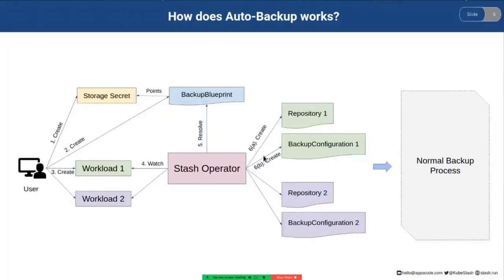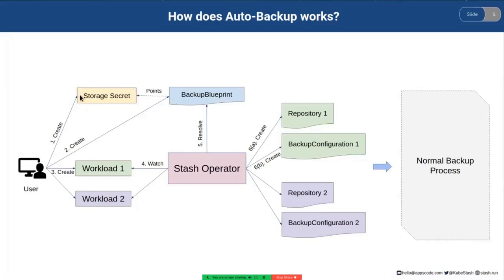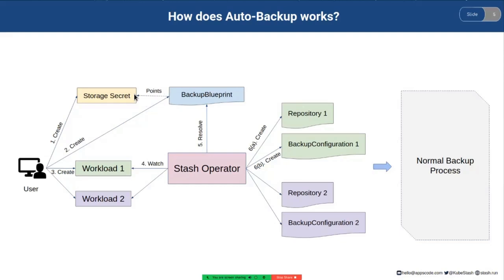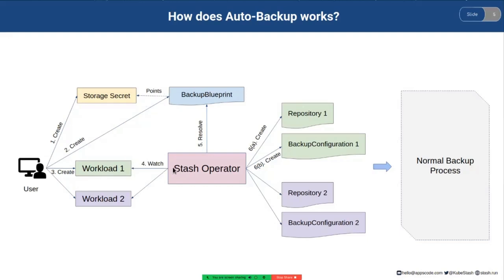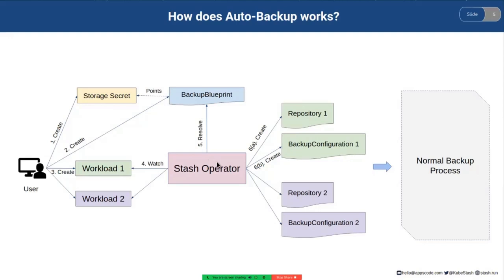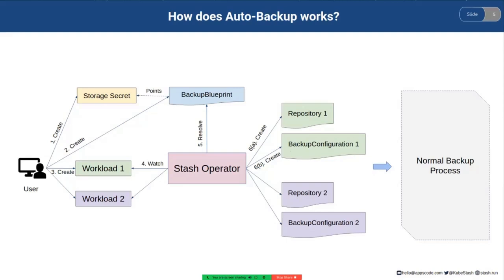How Does Auto Backup Work? | Kubernetes Native Backup & Restore Solution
In this video, we have demonstrated How  Does Auto Backup Work? | Stash

The automatic backup process consists of the following steps:
-User creates a storage secret with necessary credentials of the backend
-User creates a BackupBlueprint crd that specifies a blueprint for Repository and BackupConfiguration objects.
-User creates a workload with some specific annotations for automatic backup.
-Stash operator watches for workloads.
-With annotations for automatic backup, it finds out the respective BackupBlueprint.
-Resolves the blueprint by replacing variable fields of the blueprint
-Creates a Repository and a BackupConfiguration object for the workload according to the resolved blueprint.
-Stash starts the rest of the standard backup process.

▬▬▬▬▬▬▬▬ Useful Links 🛠   ▬▬▬▬▬▬▬

▬▬▬▬▬▬▬▬ Connect 👋  ▬▬▬▬▬▬▬▬▬